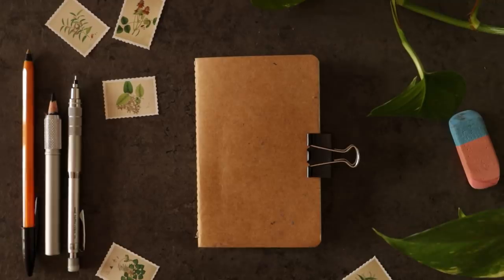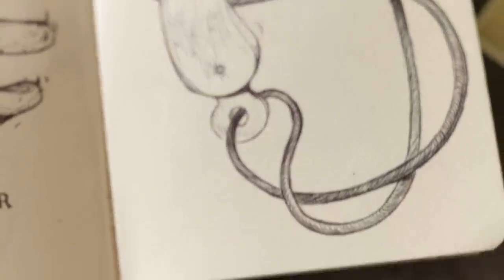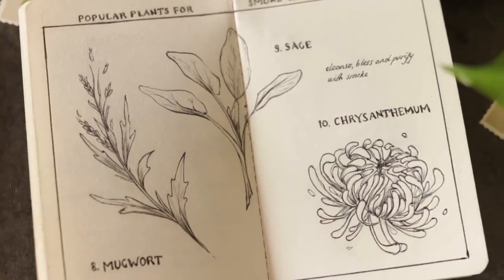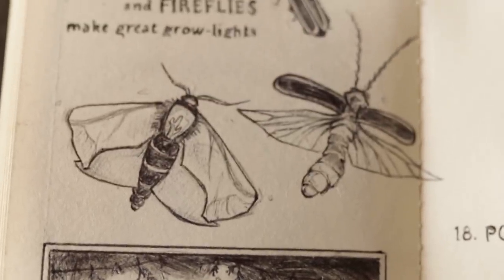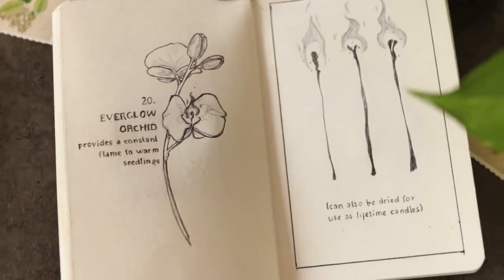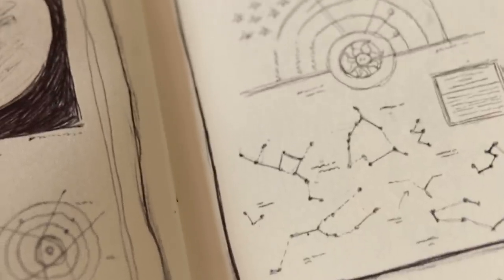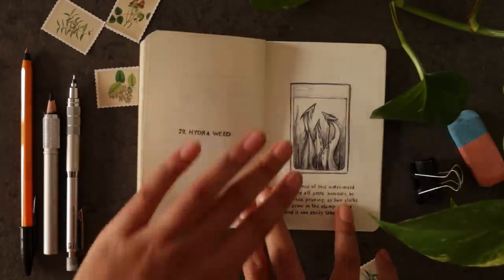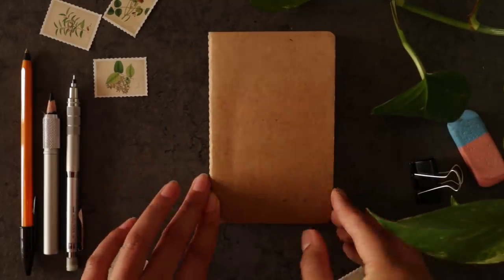Sketchbook Tour · Inktober '19 · Inspiration, Reference and Making a Zine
So excited to share the whole project with you all! I'm answering a ton of your questions about how I came up with ideas, how much planning went into it all, and if/how I used references, plus a lot more! Thanks again for coming along for this latest art adventure :)

·Tools Used·

+ Black Colouring Pencil
+ Mechanical Pencil (UK) (US)

· Music ·
+ Classical Antiquity - jobii
+ An Awful Finding - Spectacles Wallet and Watch

Minnie Small
Studio 10138, Courier Point
13 Freeland Park
Wareham Road
Dorset
BH16 6FH